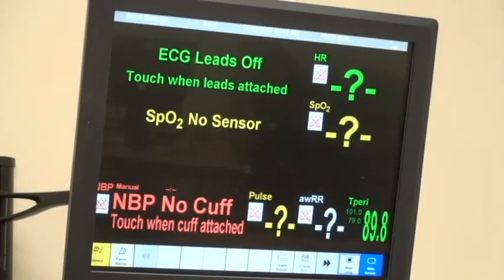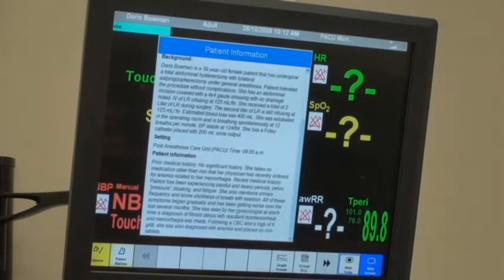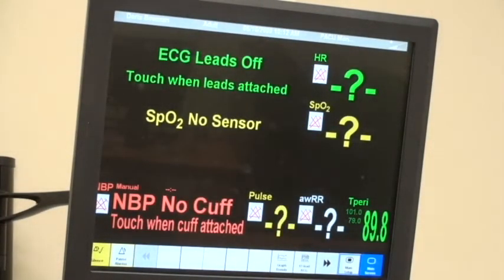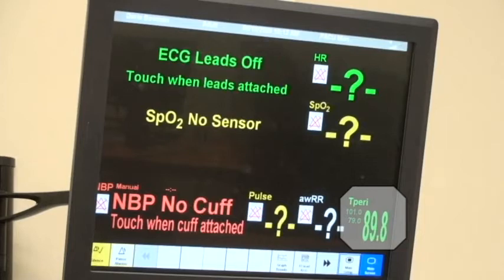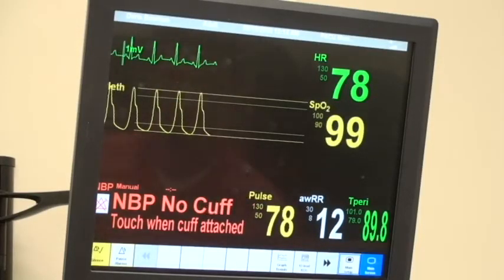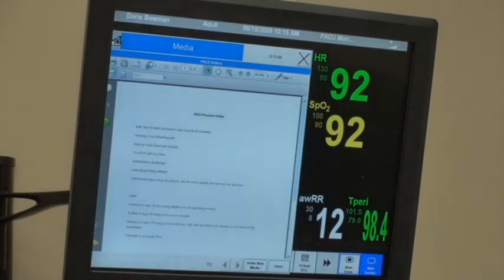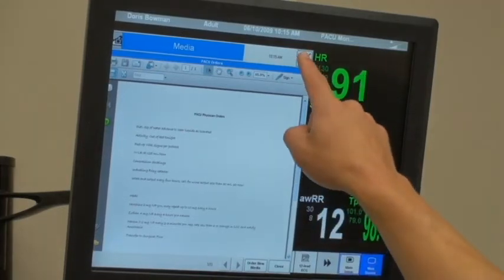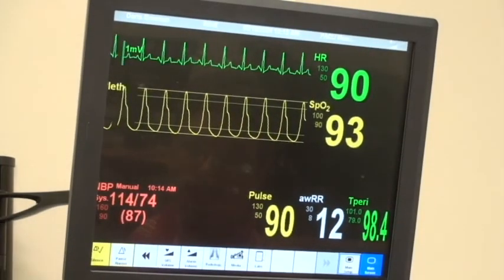Using the Patient Monitor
How the patient monitor works in the clinical simulation lab at the University of South Carolina College of Nursing